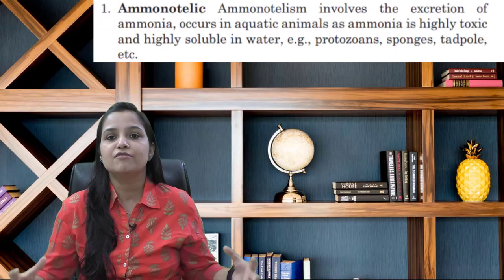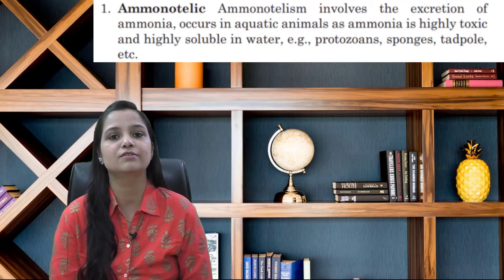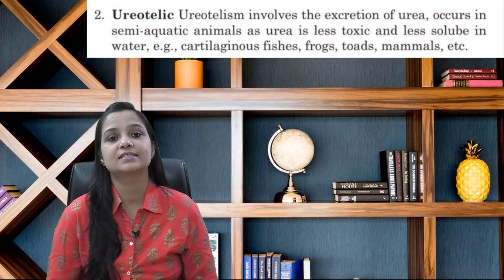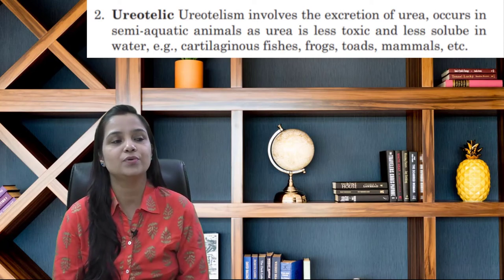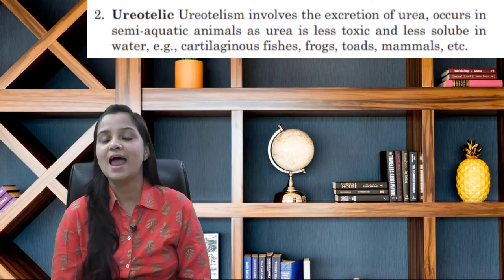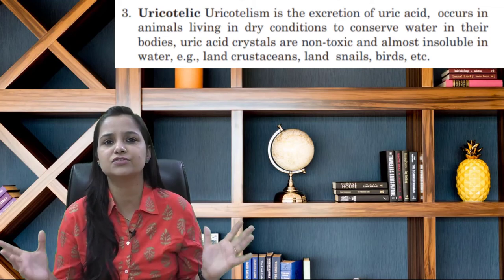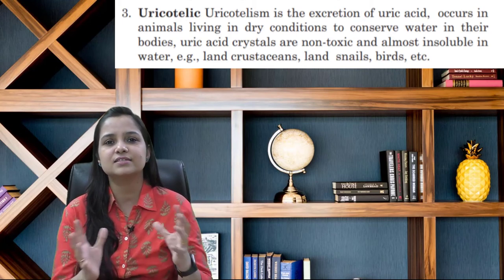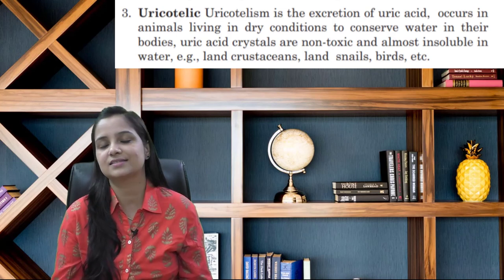Ammonotelism | Ureotelism | Uricotelism